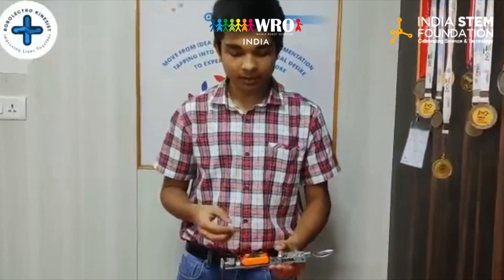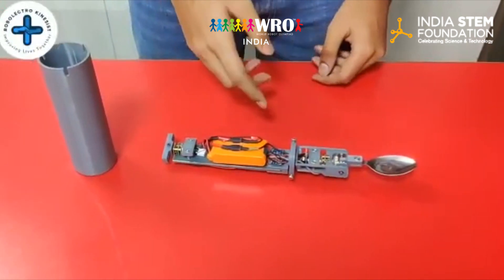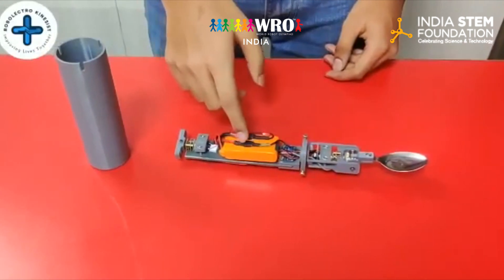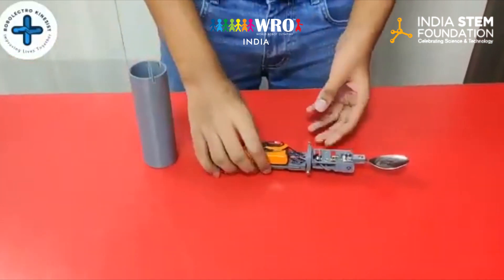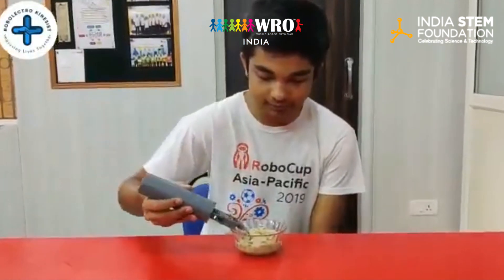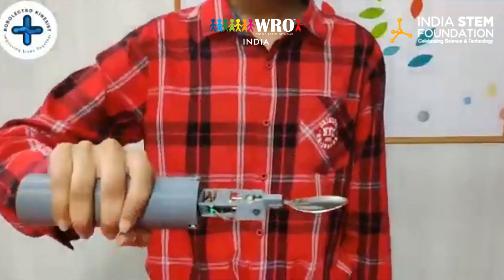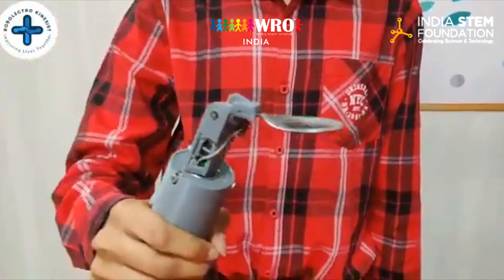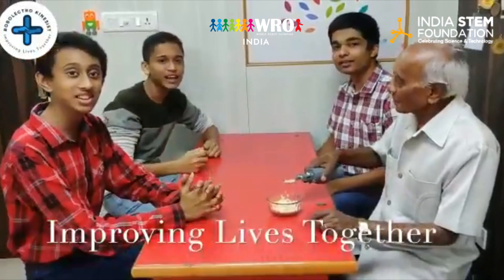Innovation by RoboLectro Kinesist in WRO international 2022, SMART SPOON for Parkinson's patients.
RoboLectro Kinesist created an Innovative Project - A Smart Spoon for Parkinson's Patients for which they received a gold medal in Future Innovators Seniors Category in WRO International 2022 competition!